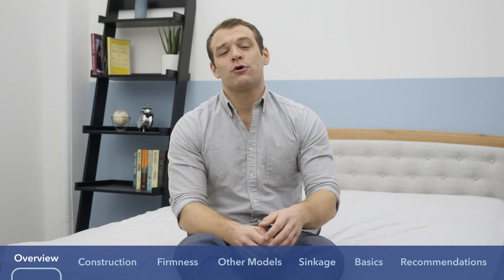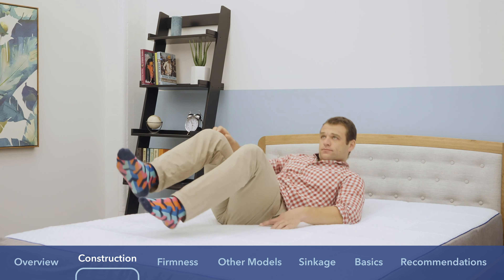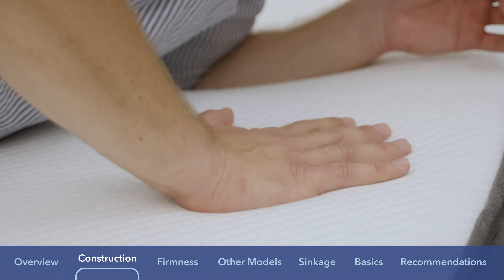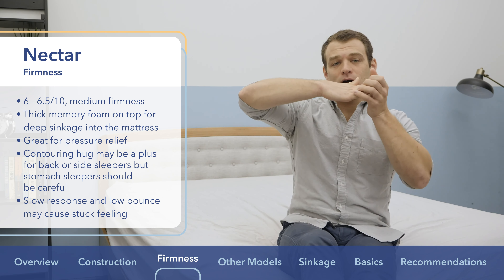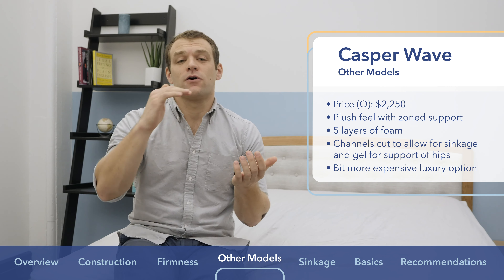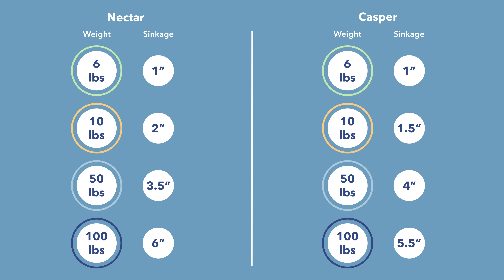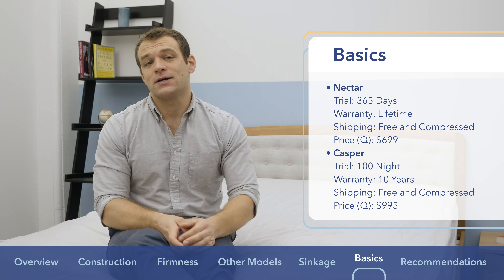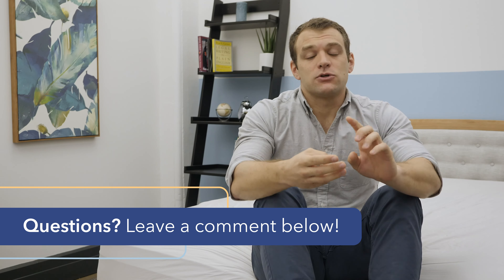Nectar vs Casper Mattress Review - Which Mattress Is The Best???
⬇️ Click the links below to get the best prices on these mattresses! ⬇️

Click the coupon link to save up to 50% on the Nectar mattress!

Casper Coupon: Click the link and save up to $400 on the Casper

For this comparison, we’ll be sizing up two of the most popular all-foam mattresses in the game: Nectar and Casper. Though these brands have generated a lot of buzz in recent years, I’m never one to let a mattress rest on hype alone, so I’ll be putting these beds to the test to see which one is truly the best!

Before we get into the characteristics that set these brands apart, let’s take a minute to talk about some of the things they have in common. Both are all-foam beds, but the types of foam they use result in quite different feels. The Nectar is predominantly made of memory foam, which creates an extremely gentle, pressure-relieving vibe. The Casper, on the other hand, utilizes a combination of different foams (bouncy latex-like foam, plush memory foam, and firm poly foam) to produce a more balanced feel.

Pressure Relief - Differing construction specs aside, both beds are built with pressure relief in mind. The thick layers of memory foam in the Nectar offer some deep sinkage that should alleviate tension at the hips and shoulders. Similarly, the Casper utilizes a layer of zoned support to bring targeted relief to sensitive spots along the body.